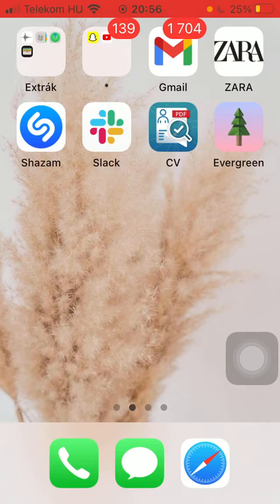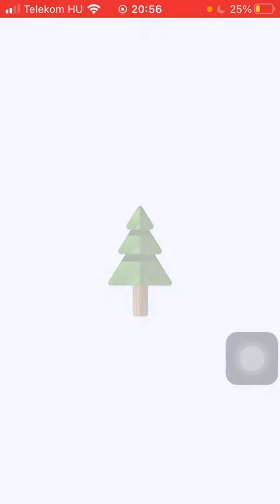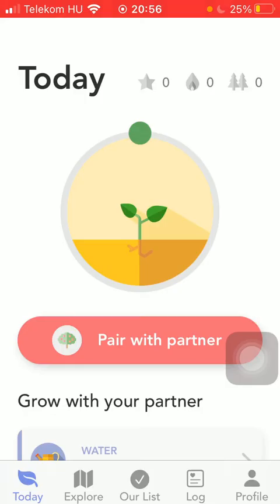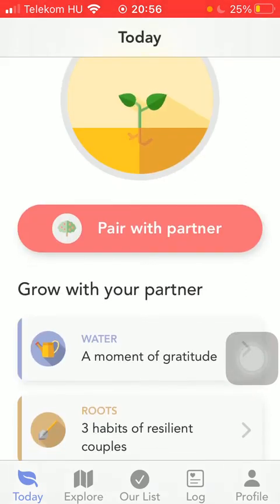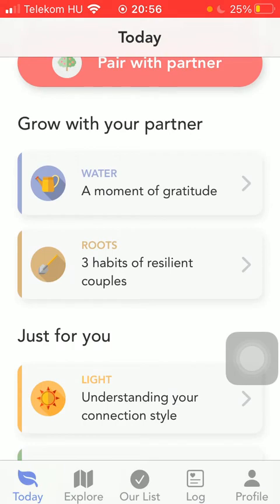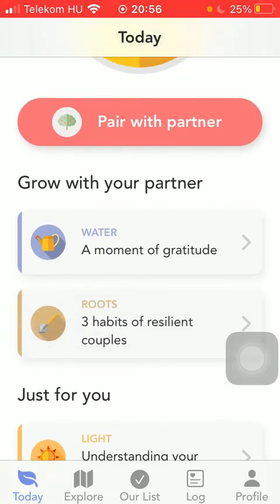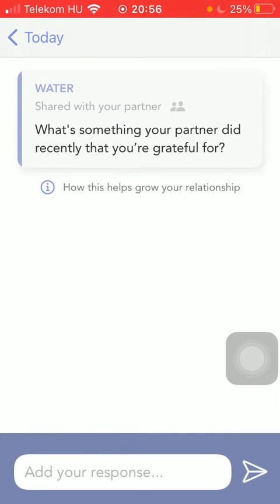How to use the water garden function on Evergreen?